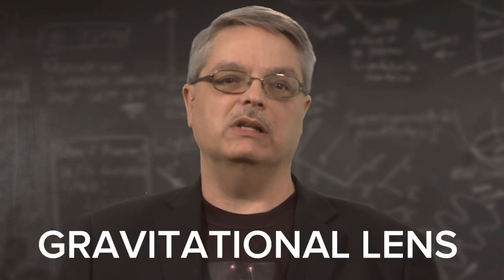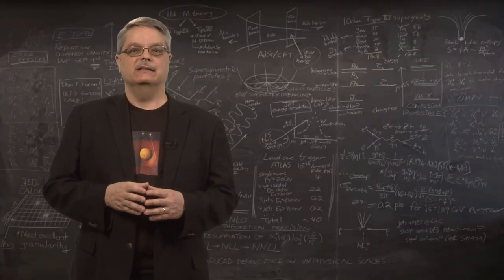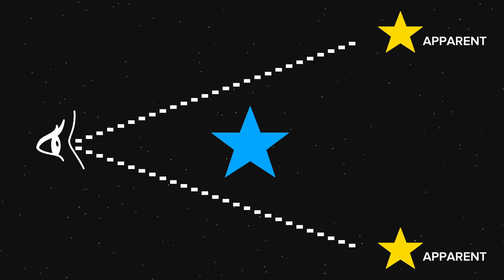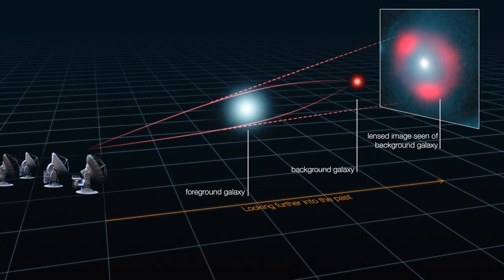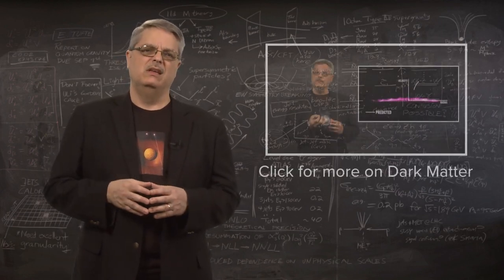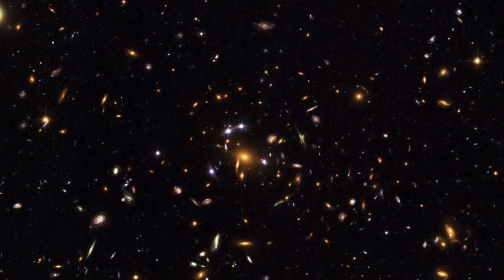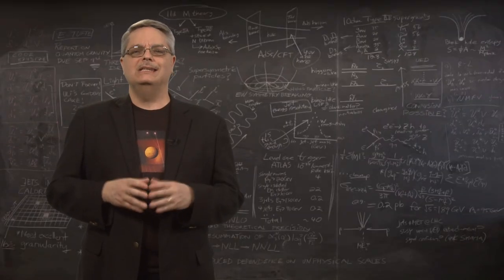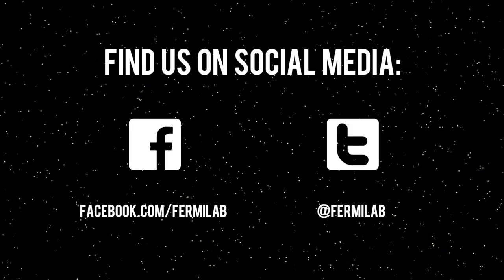Gravitational Lensing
In a long line of intellectual triumphs, Einstein’s theory of general relativity was his greatest and most imaginative.  It tells us that what we experience as gravity can be most accurately described as the bending of space itself.  This idea leads to consequences, including gravitational lensing, which is caused by light traveling in this curved space.  This is works in a way analogous to a lens (and hence the name).  In this video, Fermilab’s Dr. Don Lincoln explains a little general relativity, a little gravitational lensing, and tells us how this phenomenon allows us to map out the matter of the entire universe, including the otherwise-invisible dark matter.